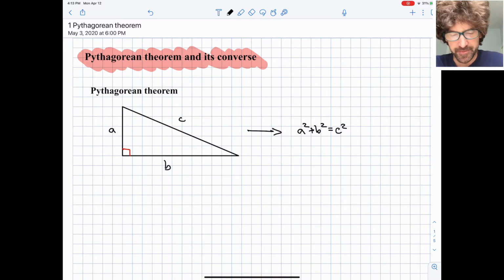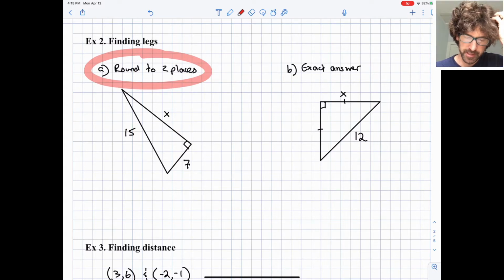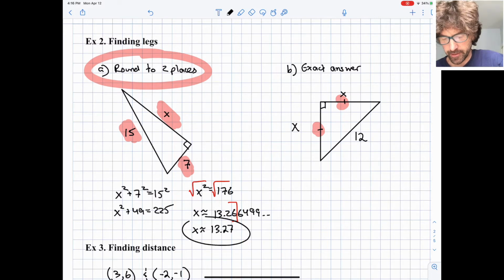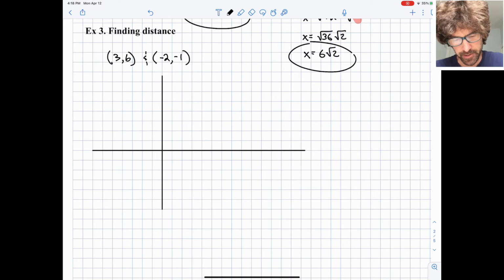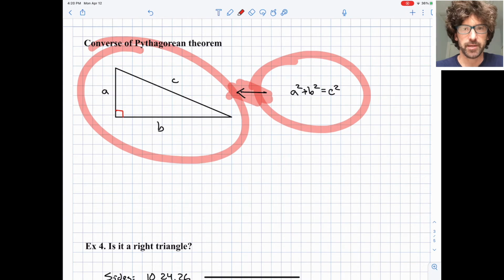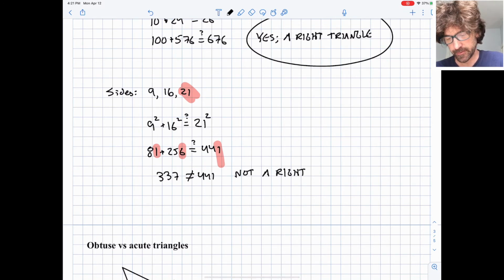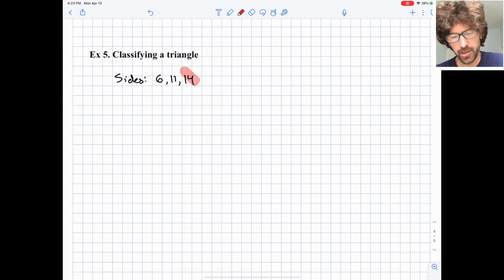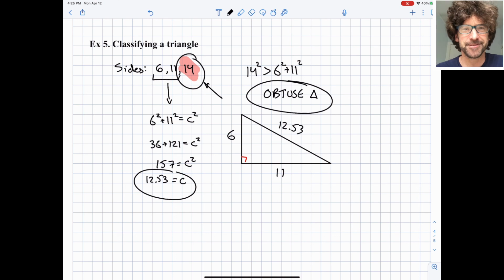Geometry. Pythagorean theorem. Intro, examples